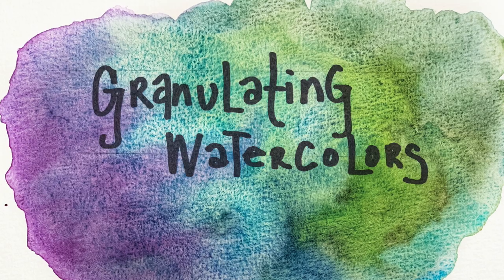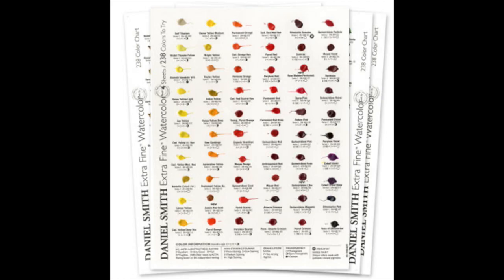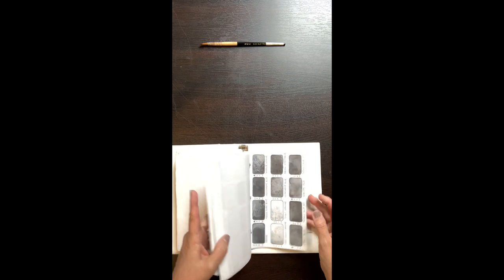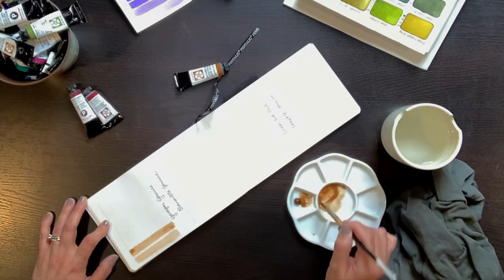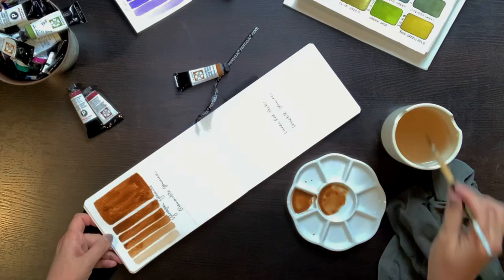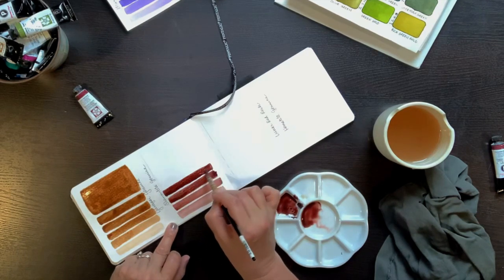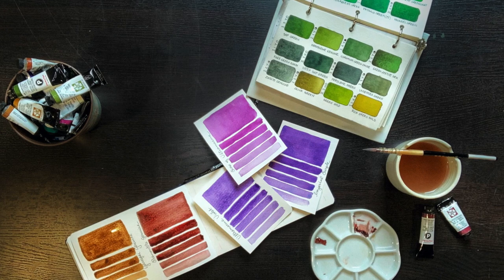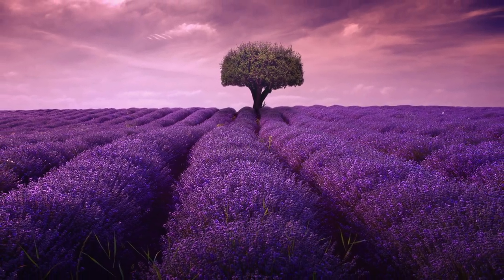Granulating Watercolors Lesson 1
Granulating Watercolors Workshop

Lesson 1 (this lesson is part of a 6 lesson on-demand workshop available

What are granulating watercolors?

Swatches book of Daniel Smith watercolors

Swatches of granulating watercolors

Landscapes Demos
 - Roadtrip
 - Lavender Skies
 - Misty Mountains